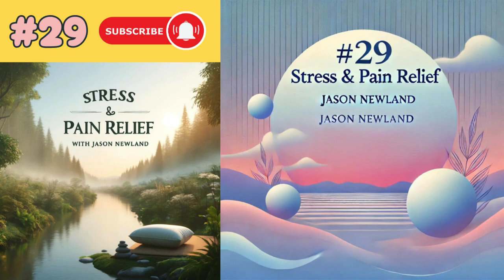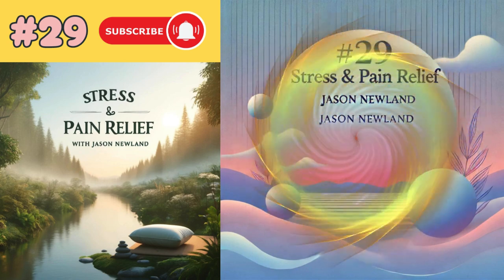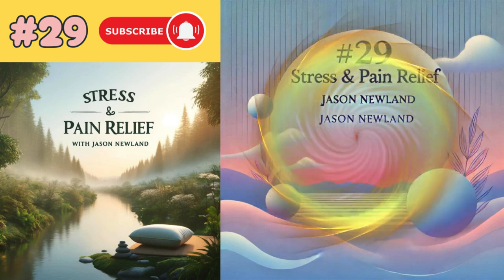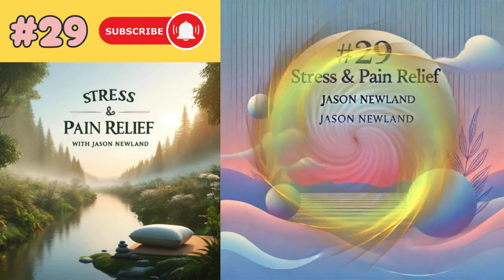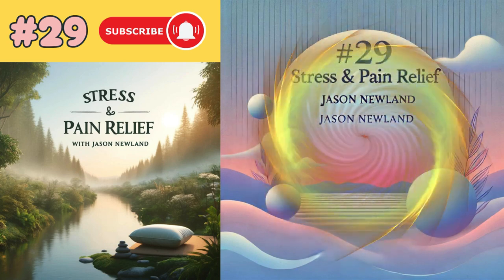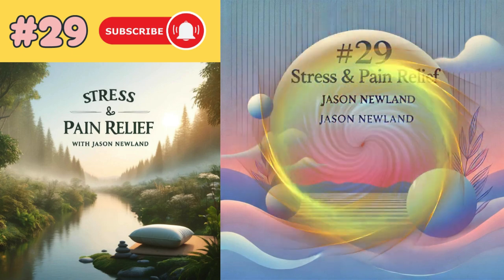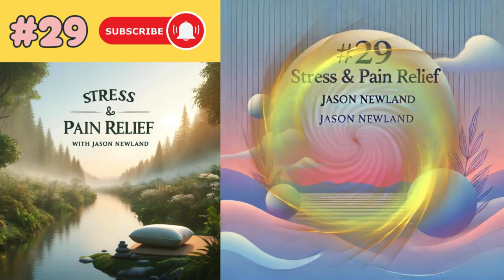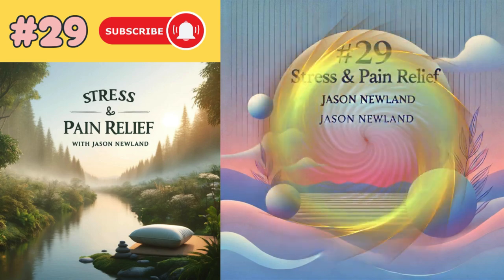(Old video) #29 CHANGING COLOUR AND SHAPE OF DISCOMFORT - Stress & Pain Relief